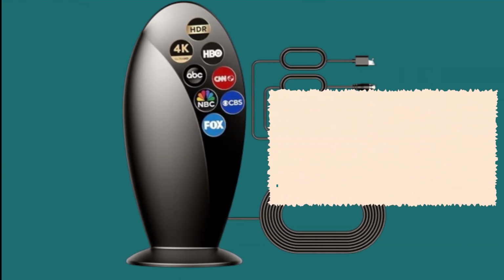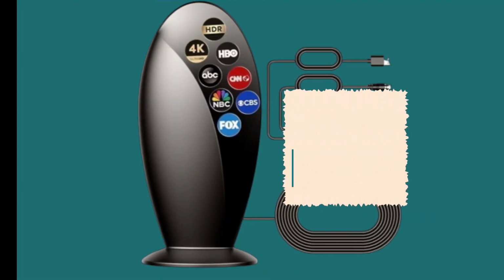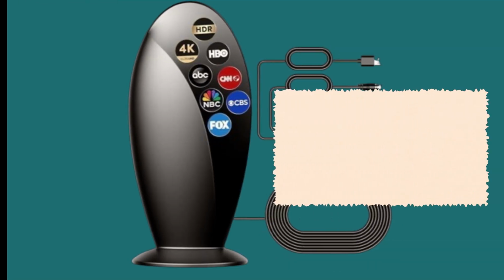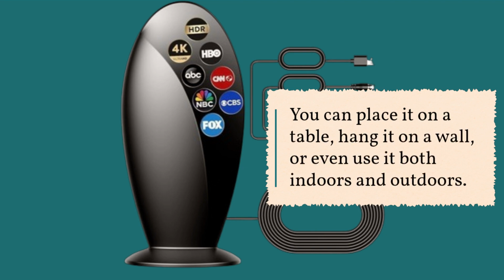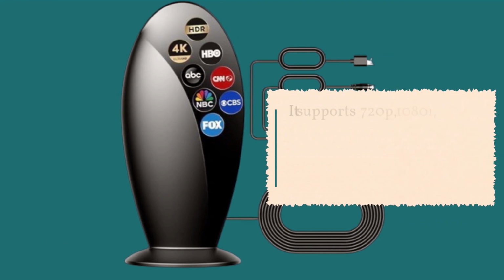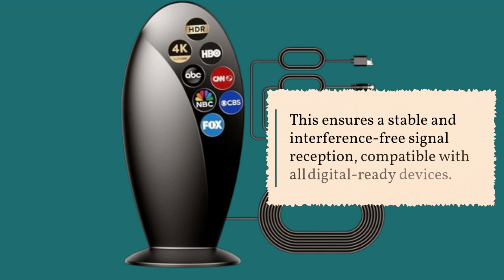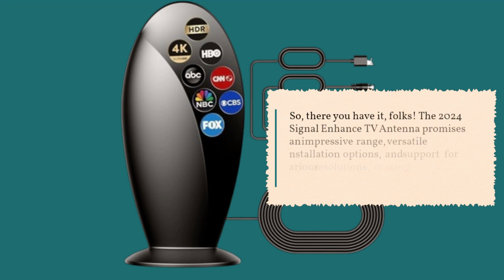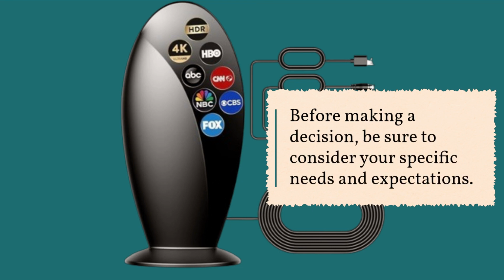📡 STAYGOLD 2024 Signal Enhance TV Antenna Indoor with 600+ Miles Range Supports 1080p 4K Review 📡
Amazon Product Name : STAYGOLD 2024 Signal Enhance TV Antenna Indoor with 600+ Miles Range Supports 1080p 4K

Introducing the STAYGOLD 2024 Signal Enhance TV Antenna Indoor, your gateway to an enhanced television viewing experience. With an impressive 600+ miles range and support for crystal-clear 1080p and 4K resolution, this antenna takes your indoor TV reception to the next level.

Say goodbye to expensive cable bills and hello to free, high-definition entertainment. The STAYGOLD 2024 Signal Enhance TV Antenna Indoor offers a wide range of channels, including local broadcasts and more, all in stunning clarity.

Upgrade your home entertainment setup with the STAYGOLD 2024 Signal Enhance TV Antenna Indoor and enjoy the best of what television has to offer, without the hassle and cost of traditional cable.